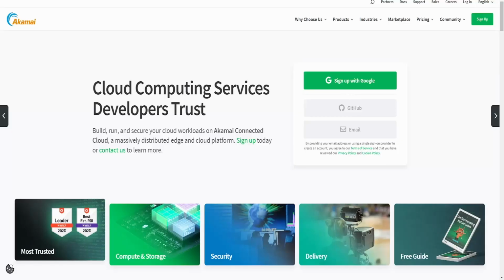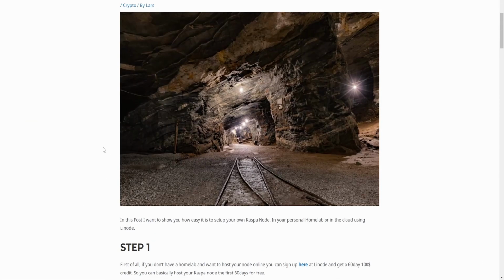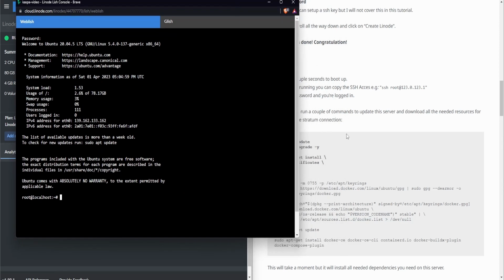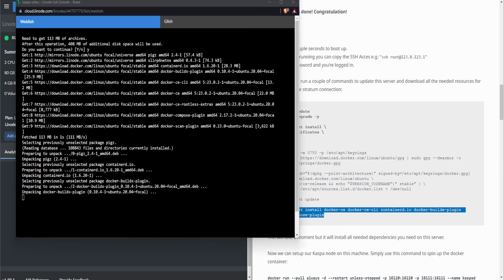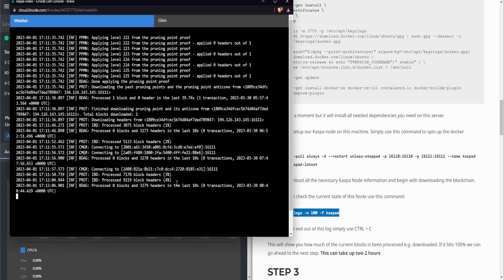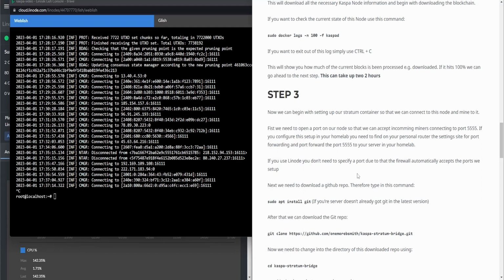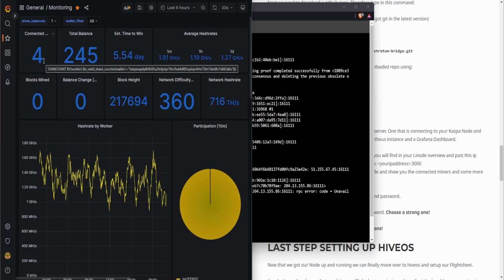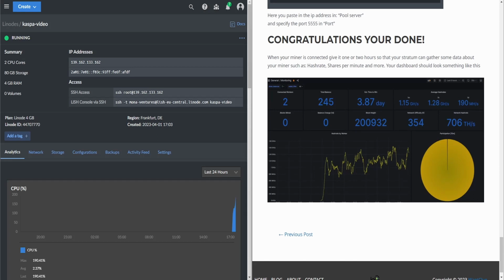Solomining Kaspa to your OWN Node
In this video I want to show you how easy you can setup a Kaspa node yourself and mine to it with eas.